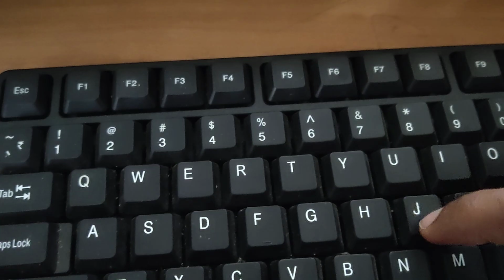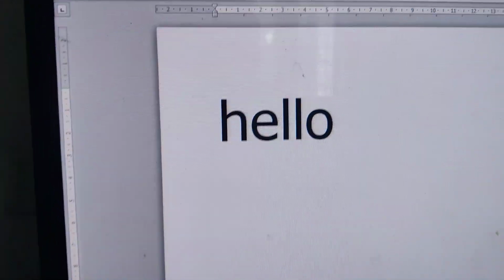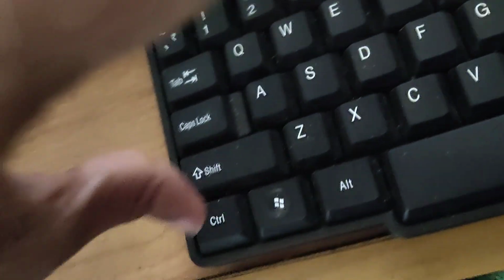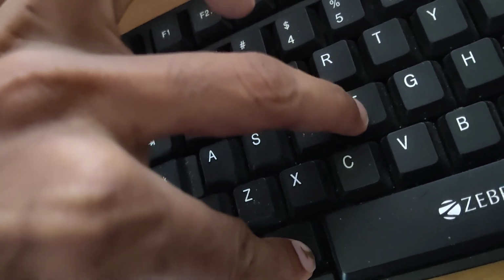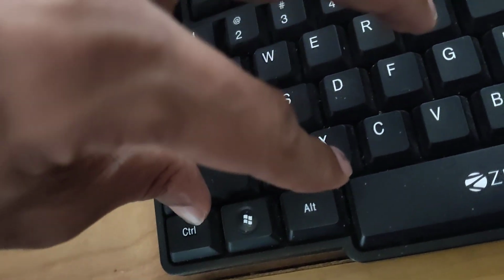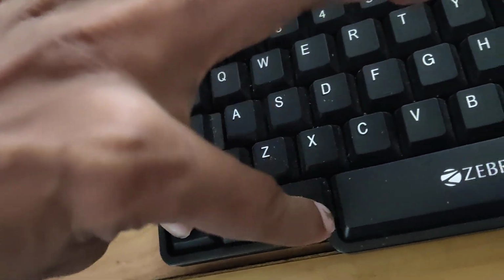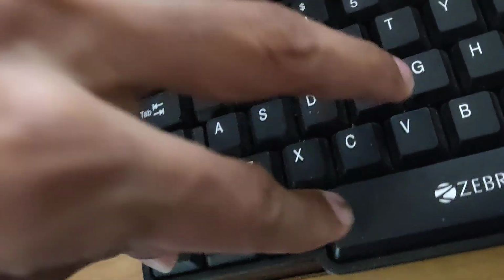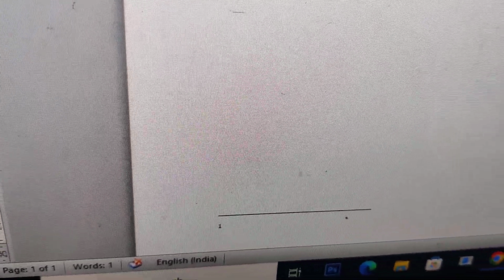keyboard shortcut for creating footnote in ms word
keyboard shortcut for creating footnote in ms word is explained in this video